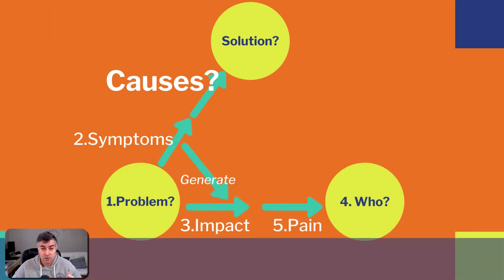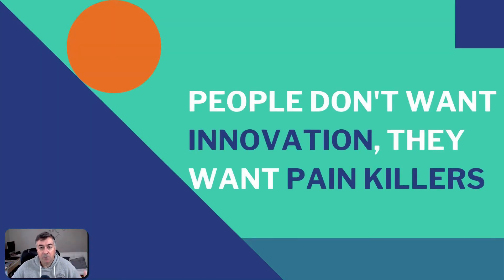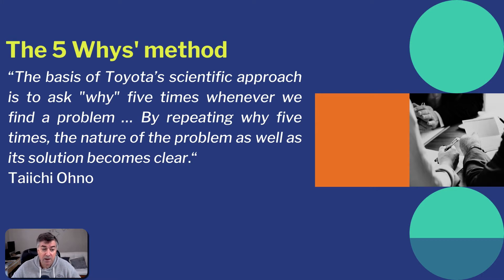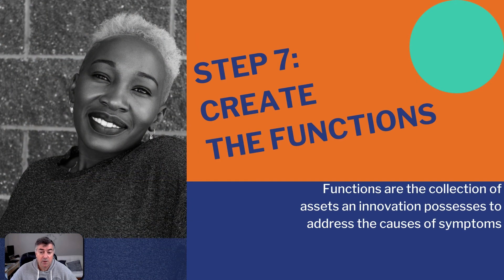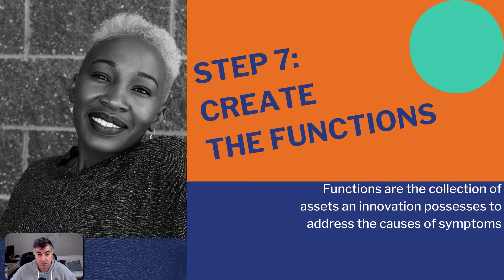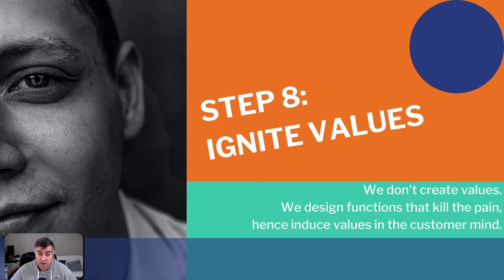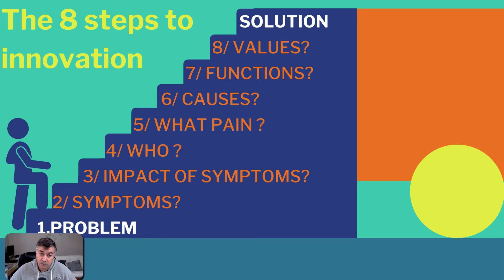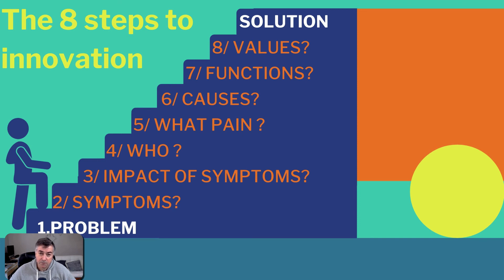The 8 steps to Innovation [3/3]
If you are a scientist or an engineer, mostly if you work in the academic world, do you worry that all your "innovation" projects fail? Could it be because you misunderstand the method you follow for your research with the right practice to create an innovative project? In these videos, I show you how we can summarize our innovative thinking with eight steps that lead us to an actual concept worth to be explored further. In this third video, we see how we can complete our eight steps by creating a solution. We see also how we can wrap everything in our "Innovation triangle."
(Subtitles available in English, French, Spanish, and Simplified Chinese)